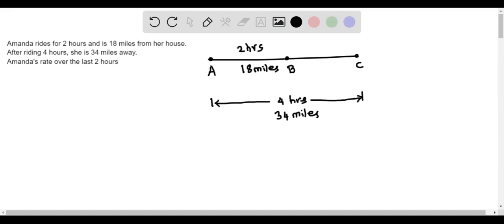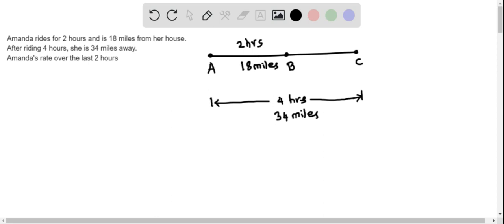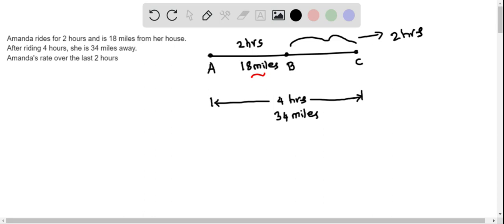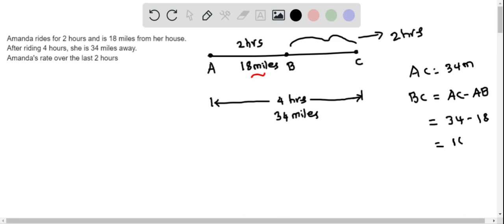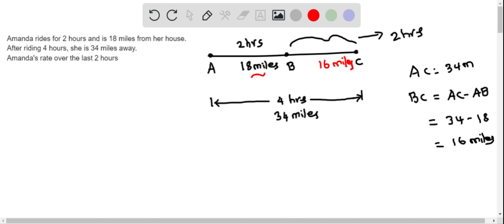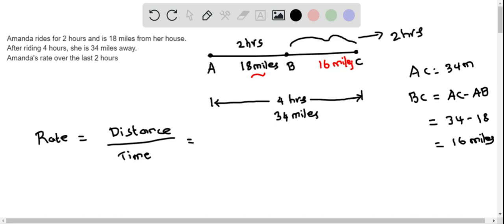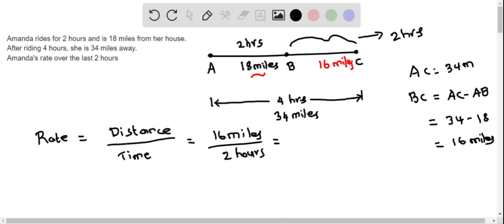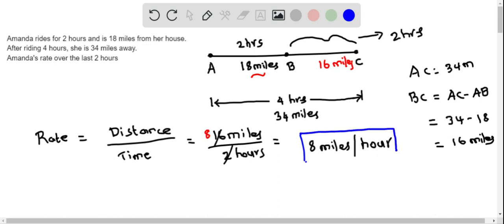Geometry Amanda's rate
Amanda's rate